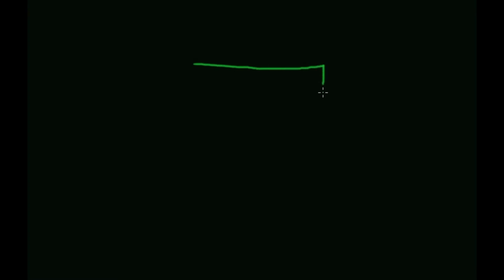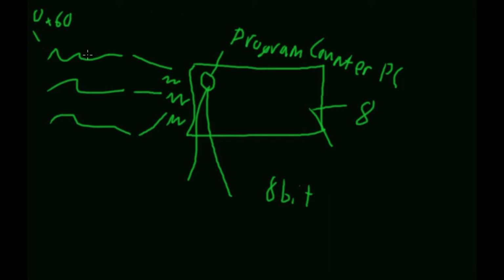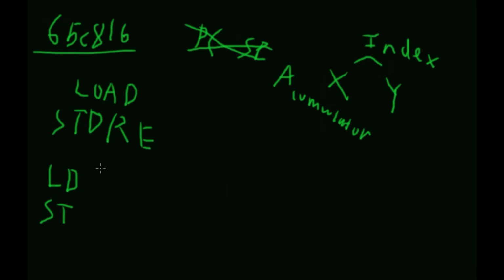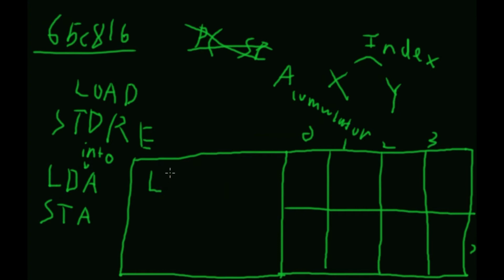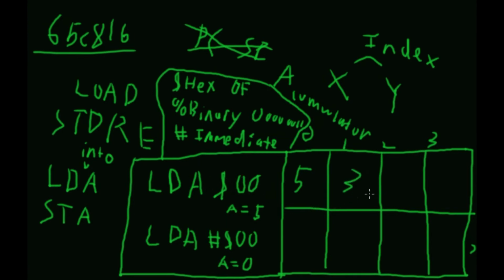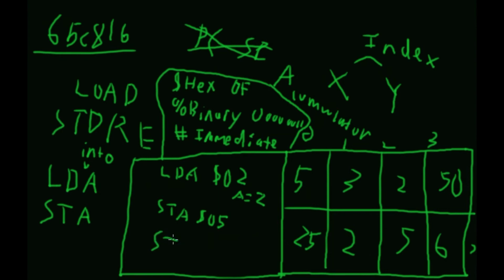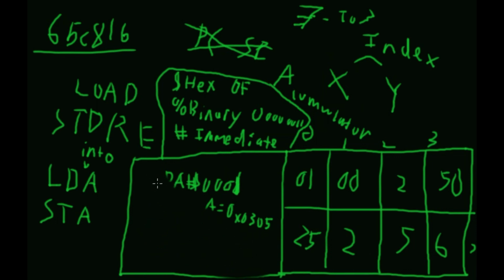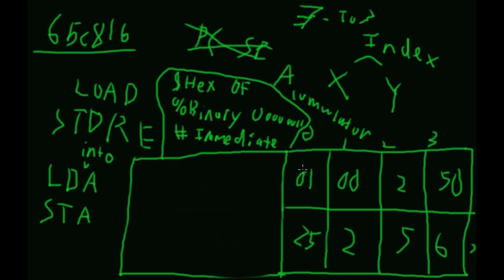GAT 4 - Introduction To ASM Programming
In this episode, I show introduce the basics of assembly level programming, and some basic commands in 65c816, a good starting point in my opinion. Next episode, we will be taking this knowledge in action to hack SMW!

I'm teaching assembly programming to the best of my ability, one step at a time.